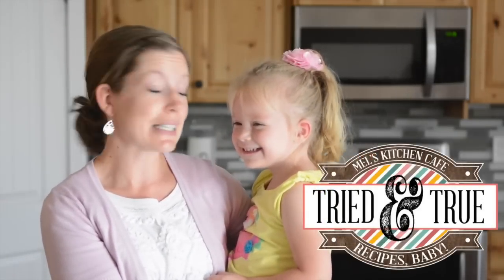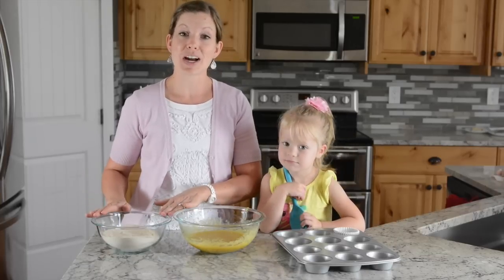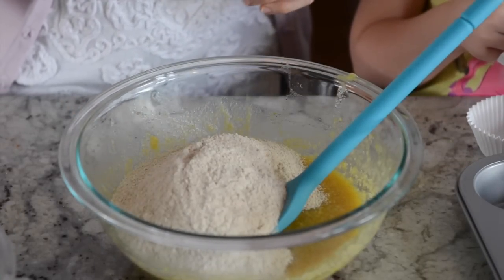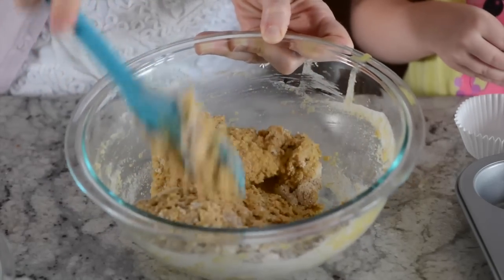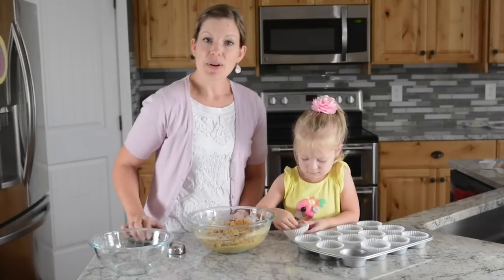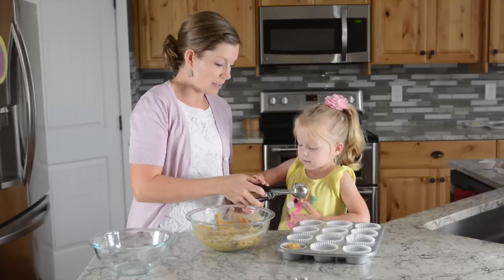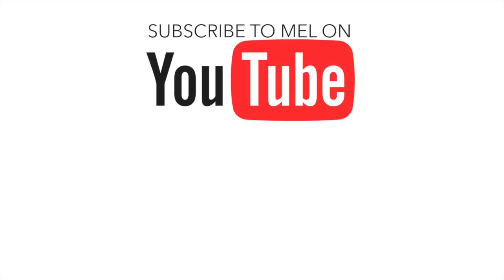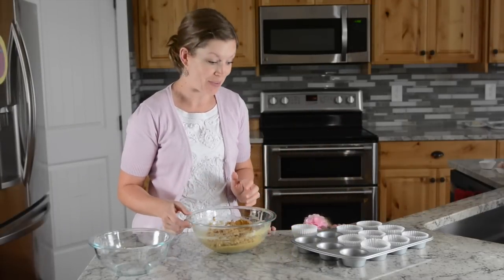How to Perfectly Mix Muffin Batter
A quick video tip showing the perfect amount of mixing to ensure muffins that are light and tender (say goodbye to dry, dense, tough muffins forever!) + a bonus tip on a super fast way to portion the muffin batter into the liners.